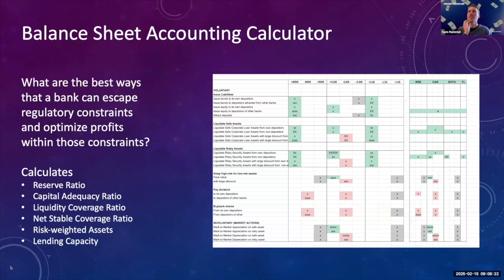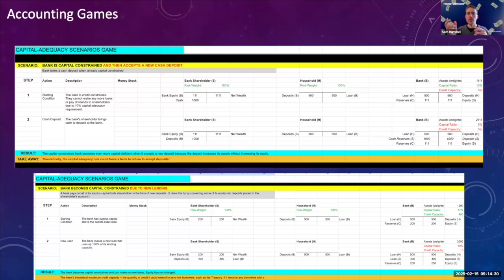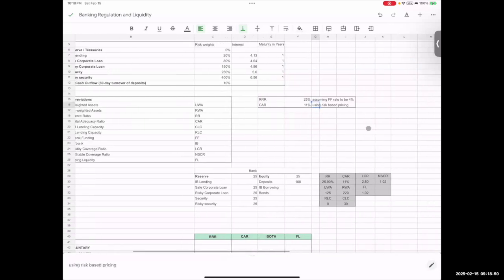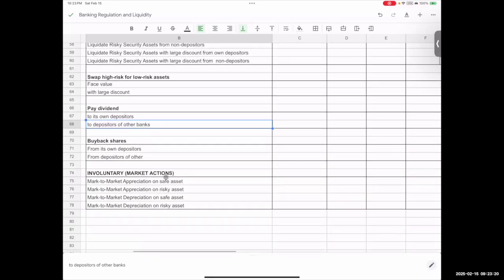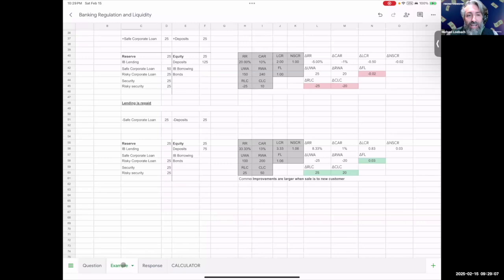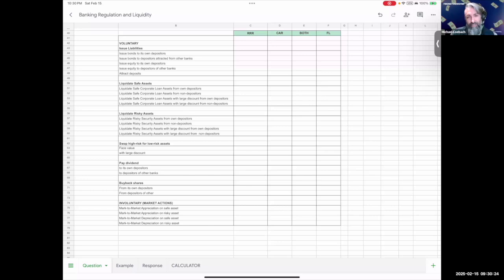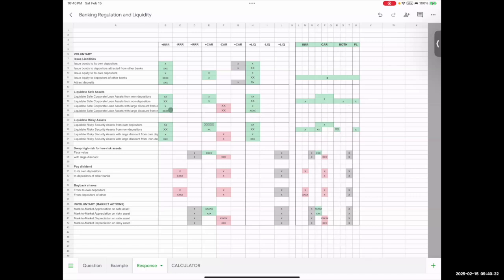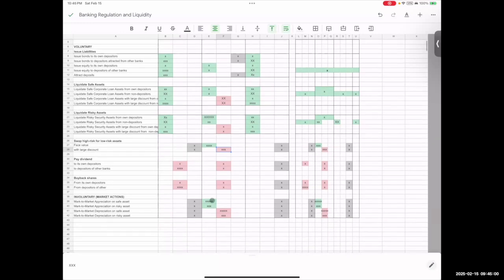Money View Symposium 2025: Bank Regulation and Liquidity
Money View Symposium 2025, Day 2
Discussion: "Bank Regulation and Liquidity" with Aleksandar Stojanovic and Sam Hummel